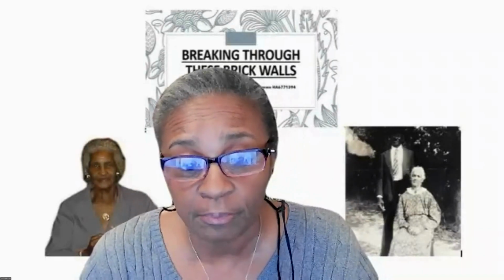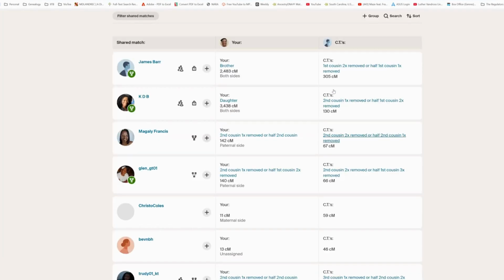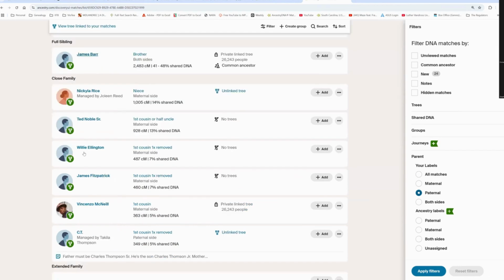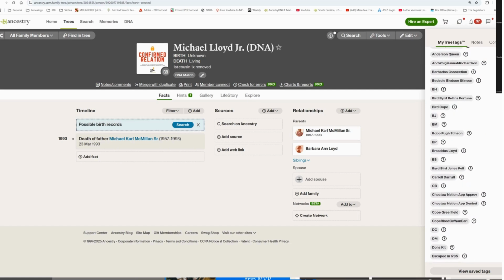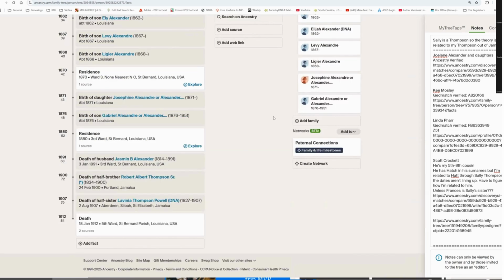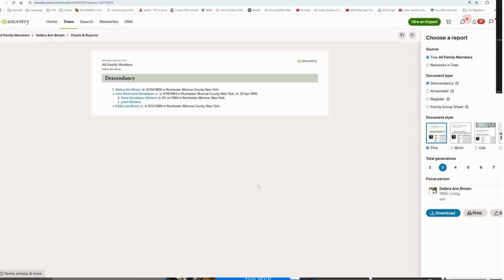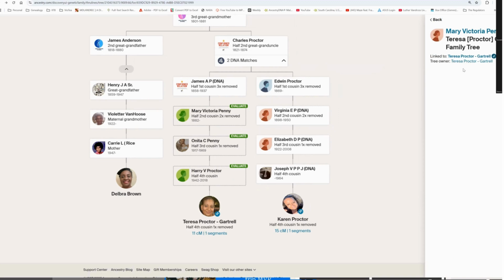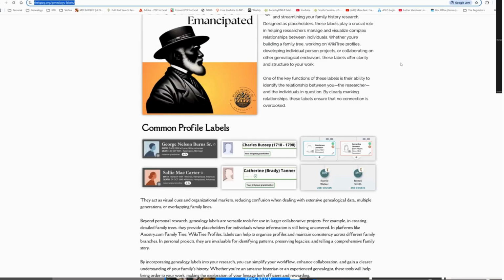Organizing your DNA Matches by getting the most out of Ancestry’s Pro Tools Feature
If you're a casual user, you may not need it, however if you're actively building or managing a large or detailed tree, or consider yourself a power users, genealogists, or those managing large or complex family trees. Pro Tools  can save time and improve accuracy with building your tree. Check out this video as I share tips and tricks on using Pro Tools